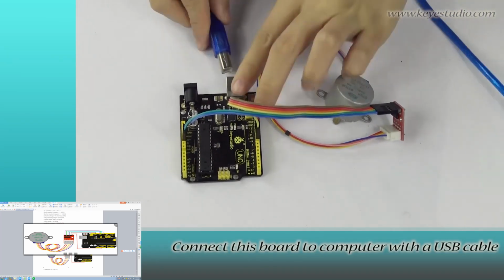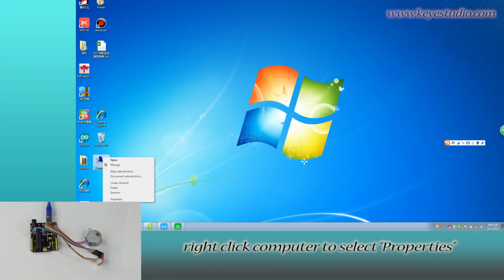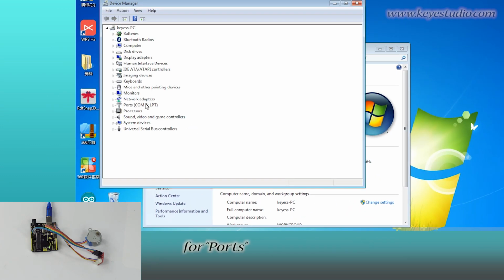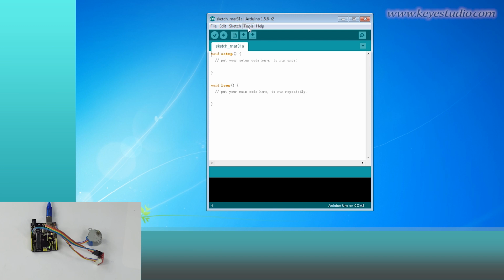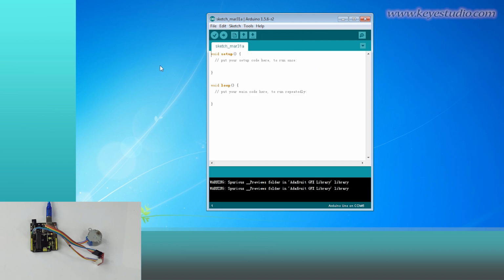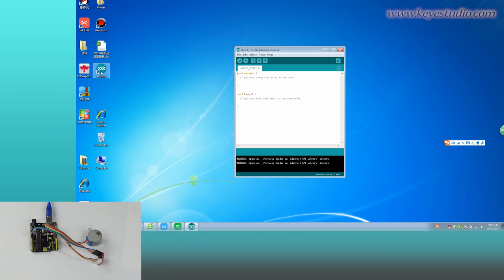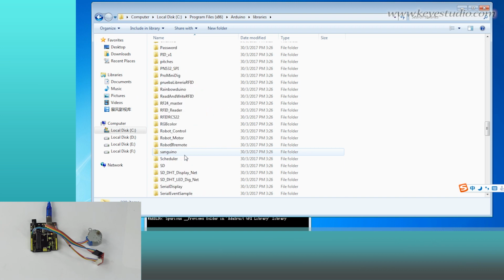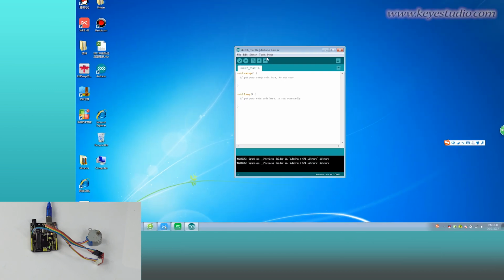ks0140 keyestudio 5V Stepper Motor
Showing you how to drive the motor to rotate.